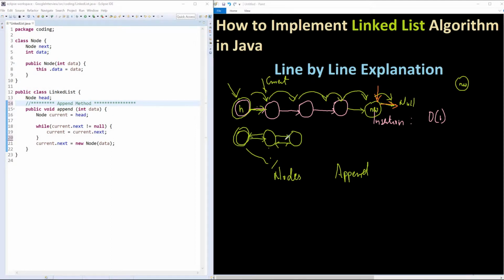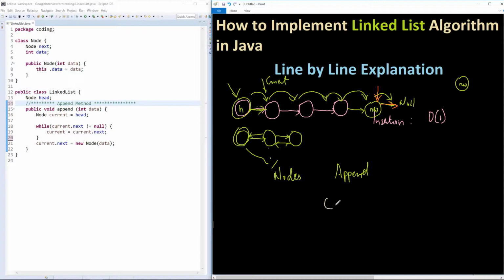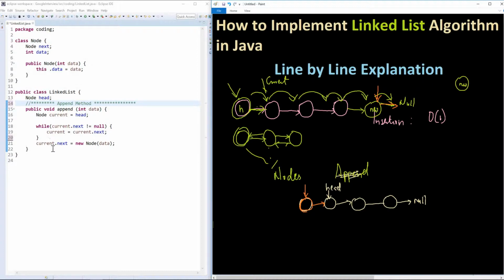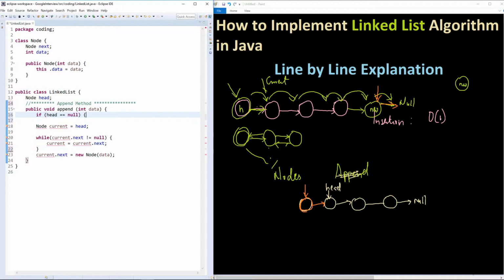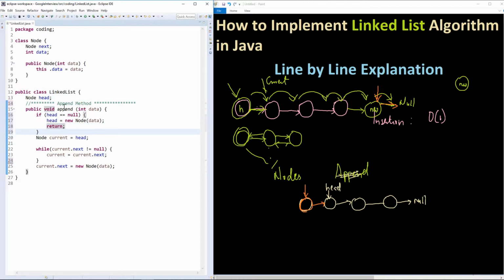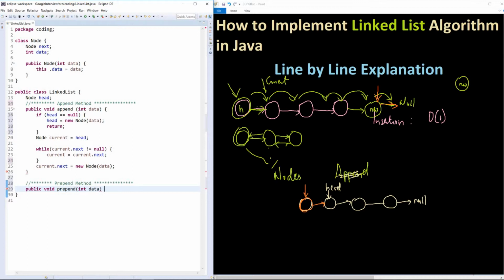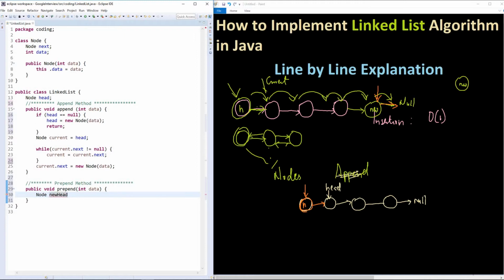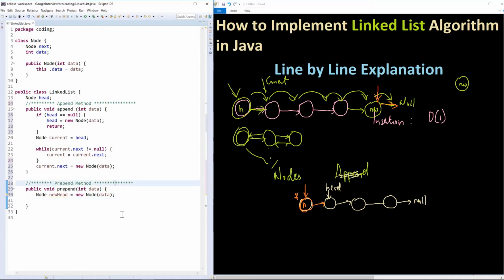How to implement Linked List in Java Line by Line - Part 2 - Append an Item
This video shows how to implement Linked List in Java Line by Line   Part 3 Delete Method